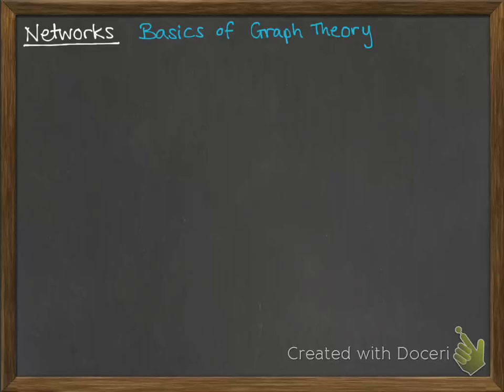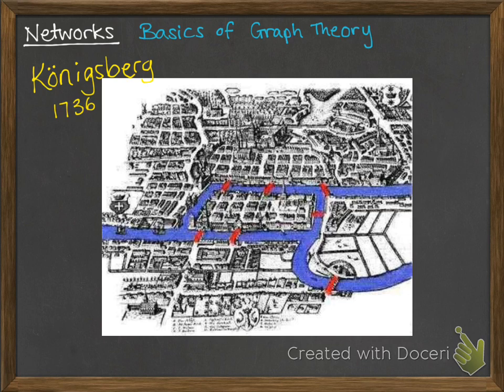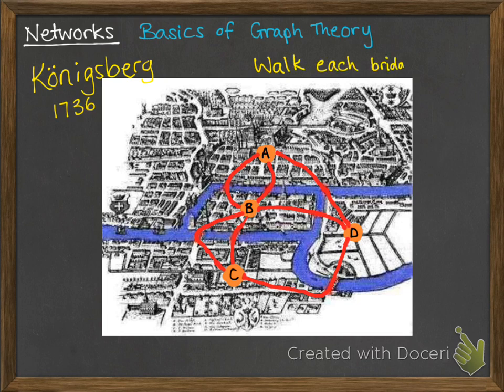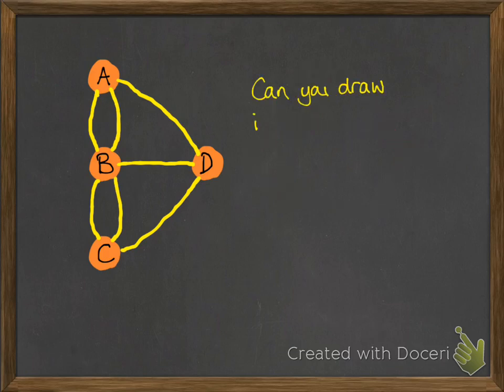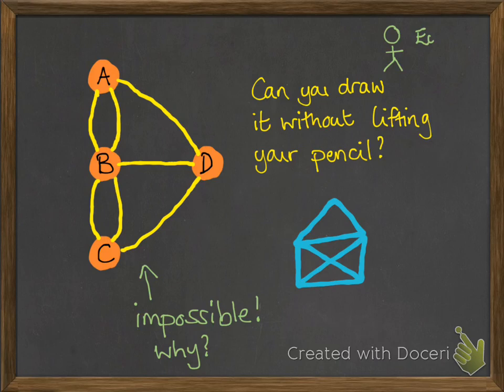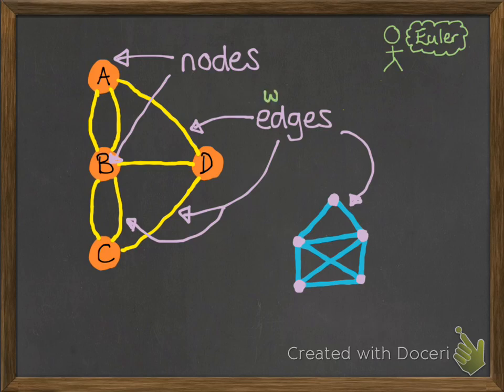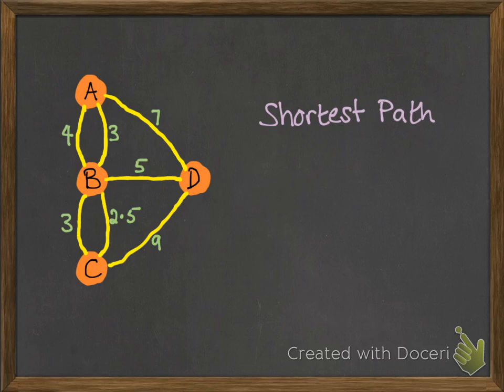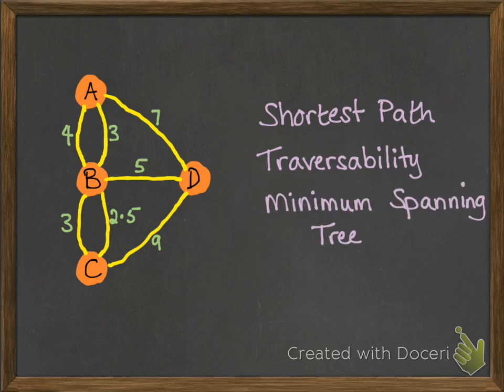Networks Basics of Graph Theory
The basics of graph theory